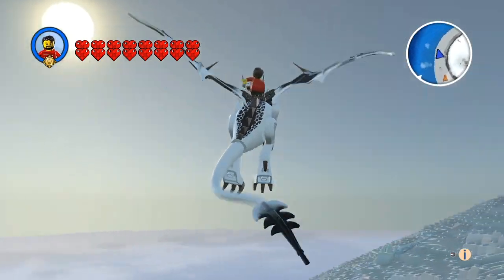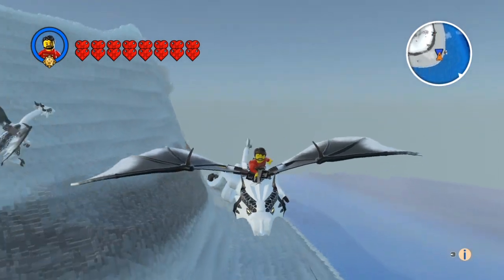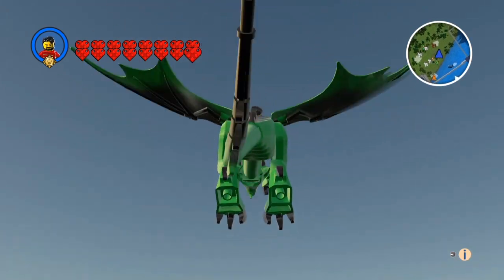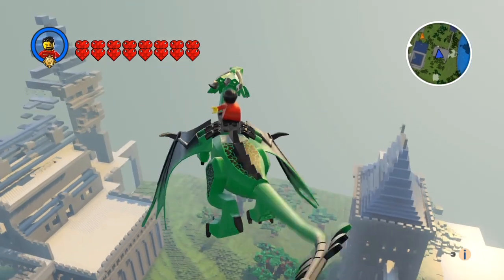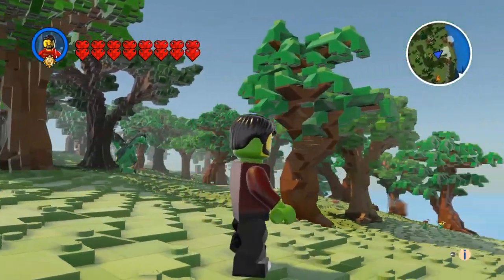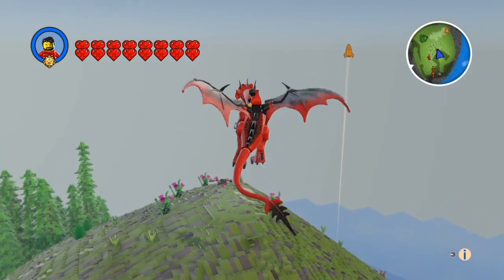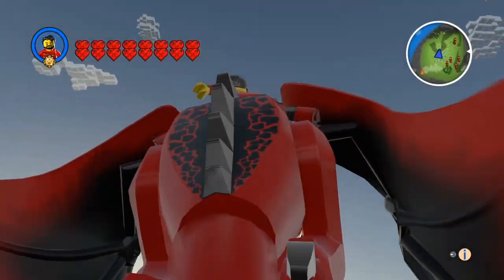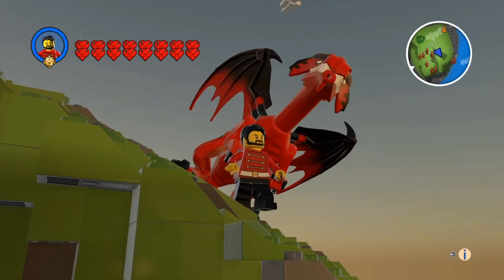Lego Worlds Dragons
I cobbled-together this little video as a kind of showcase for three of the different dragons you sometimes encounter while playing Lego Worlds.
This also gives a tiny, sneak-peek at my new castle, which is still under construction at the moment - but such projects take a LONG time to build...!